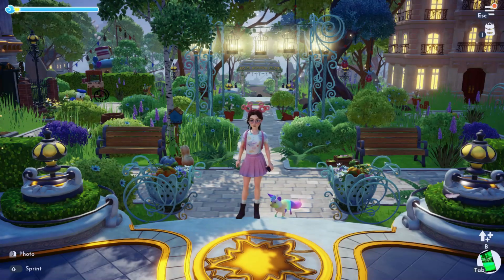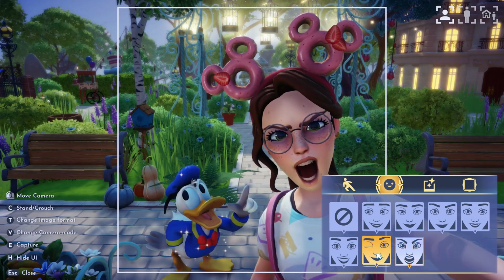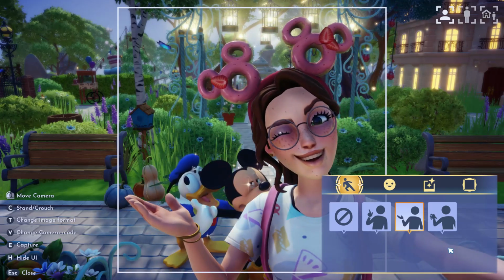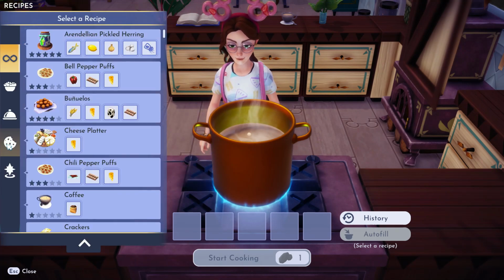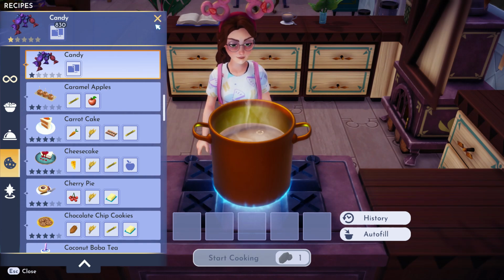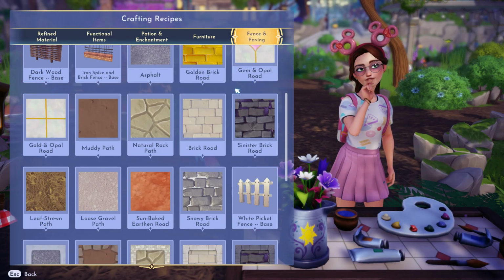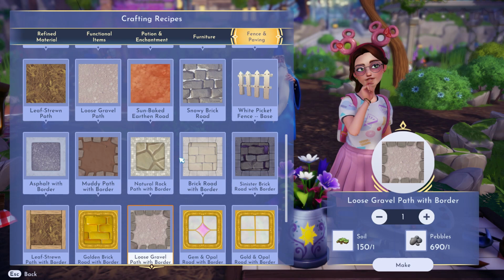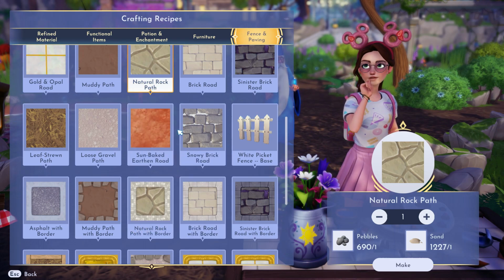We NEED these 5 features in the NEXT UPDATE!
Today I'm discussing the FIVE features I want most in the next update! Hope you enjoy!

Caito
5184 Caldwell Mill Road
Suite 204-262

music
track: "disney but lofi"

PFP created by @sennydoesarty on twitter
Channel art created by @picnocline on IG